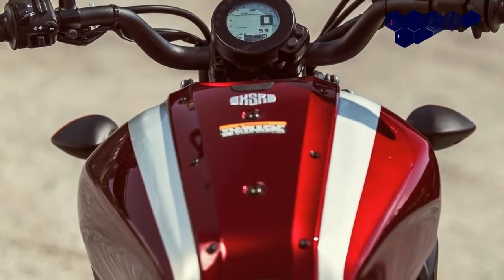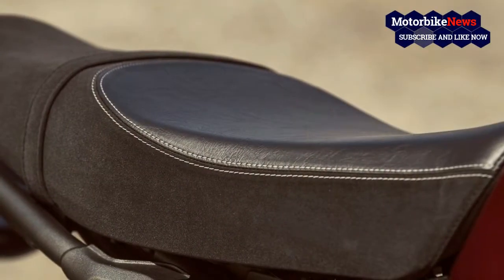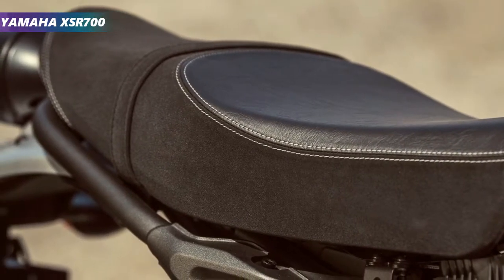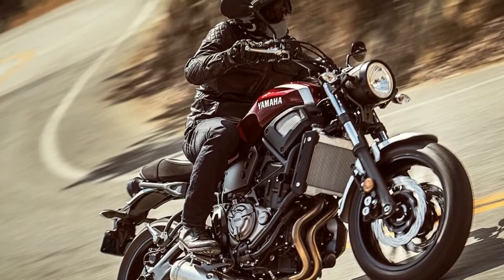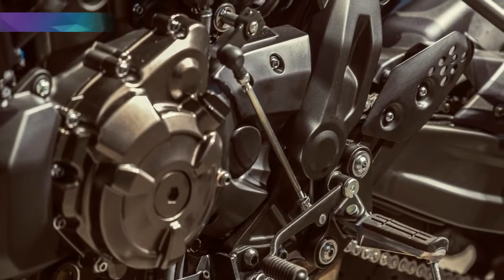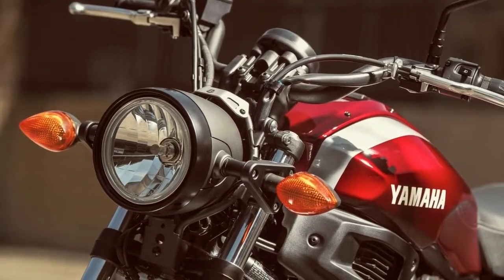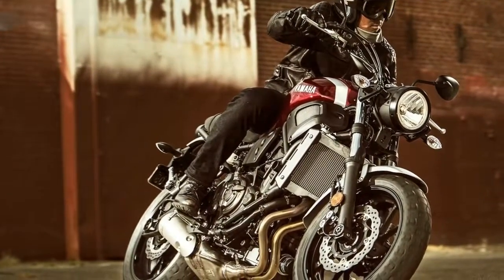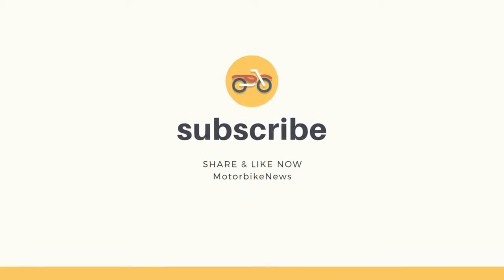First Look 2018 Yamaha XSR700 Sport Heritage Motorcycle - DOHC inline twin cylinder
First Look 2018 Yamaha XSR700 Sport Heritage Motorcycle - DOHC inline twin cylinder Review.The upper lines play along the aluminum fuel-tank cover and down a slight drop to a shallow-scoop bench seat. A round LED taillight and bullet turn signals finish off the rear lighting with a standoff plate holder that uses the plate itself as part of the fling control.
Fans of the brand will recognize the engine as the very same that drives the FZ-07/MT-07. The “Crossplane Concept” powerplant runs with an 80 mm bore and 68.6 mm stroke across two cylinders for a total displacement of 689 cc. A 270-degree firing offset gives the engine a distinctive idle and helps it to develop its full 50.2 pounds of grunt at 6,500 rpm. This comes backed up by 73.8 horsepower at 9 grand with a smooth, linear delivery.
Tubular-steel members make up the diamond-type frame and bolt-on subframe with the stressed engine pulling double-duty as part of the frame structure to help keep overall weight down.
A pair of four-pot calipers bite the dual, 282 mm wave-cut discs with a 245 mm disc out back and all-around ABS coverage as part of the standard equipment package.

available on youtube :

NEW 2018 MV Agusta F3 RC Engine Update from F3 675 RC & F3 800 RC - MotorbikeNews